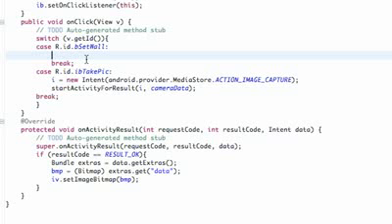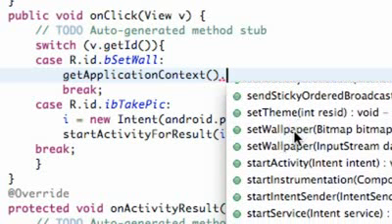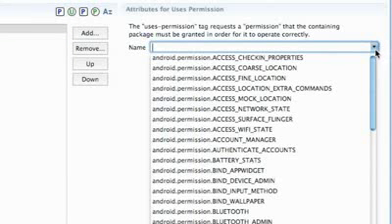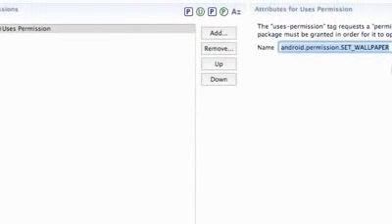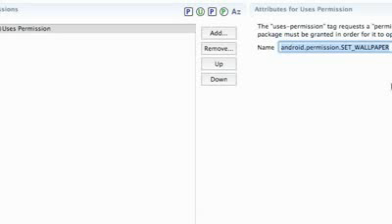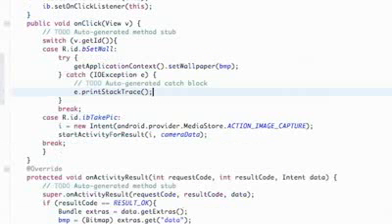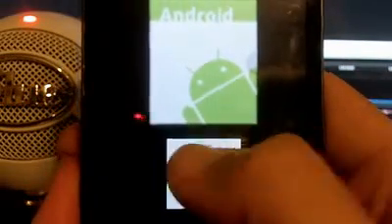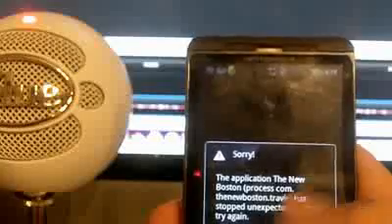Android Application Development Tutorial 41 Finish Camera and Wallpaper App YouTube